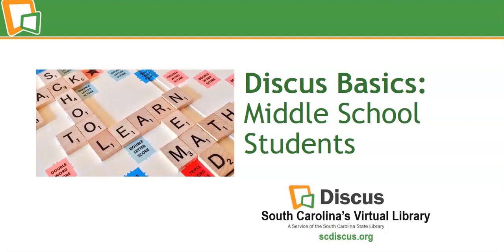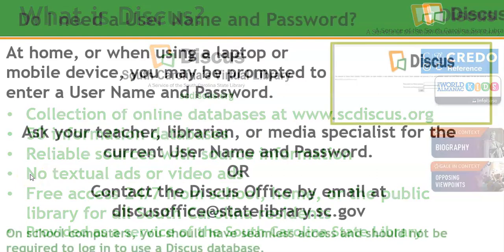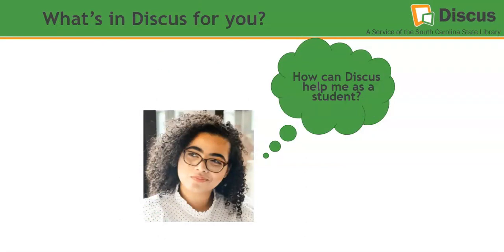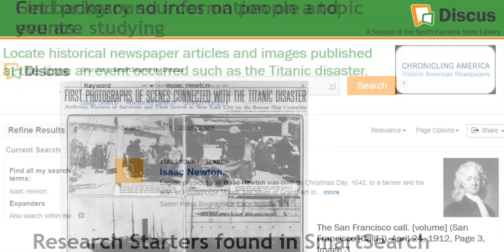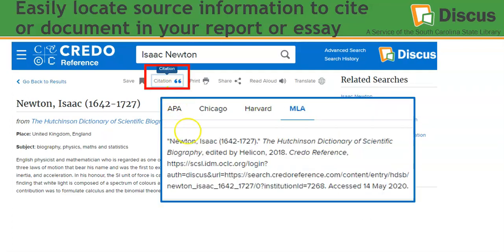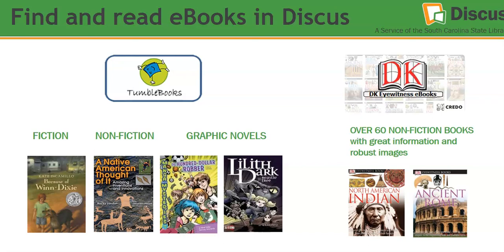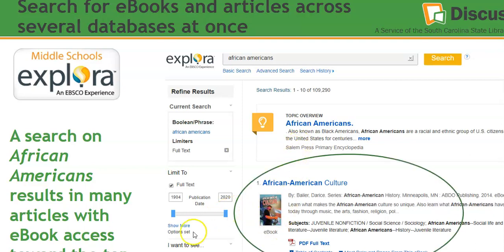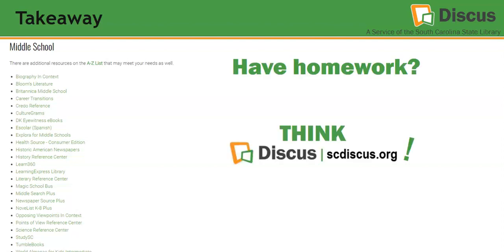Discus Basics for Middle School Students (cc)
In under 10 minutes, middle school level students will be introduced to Discus - South Carolina's Virtual Library. Learn how to access it and how to locate databases, Take a tour of the benefits Discus has to offer for middle school projects and assignments.  Primary sources, background information, multimedia sources, and eBooks are introduced.